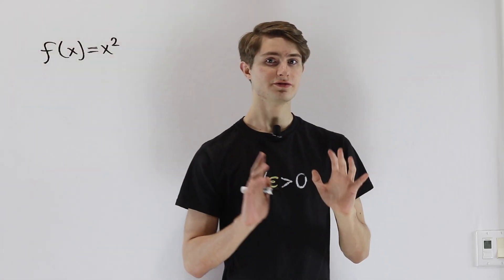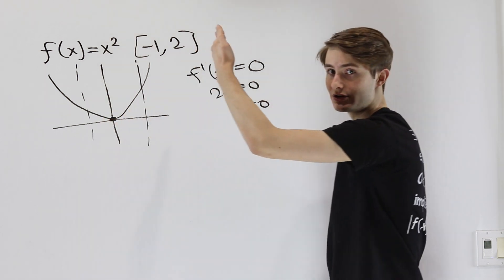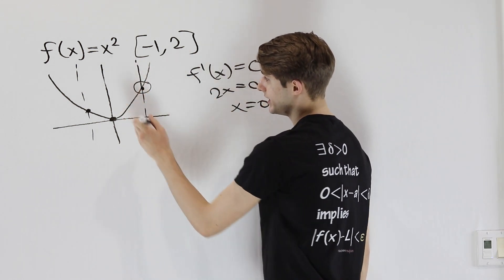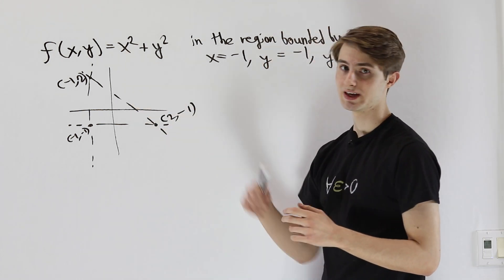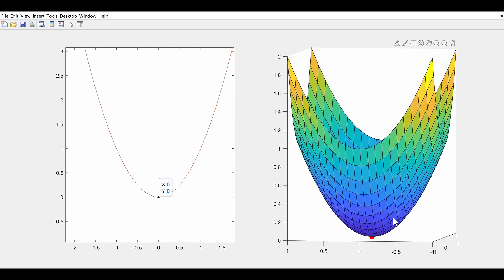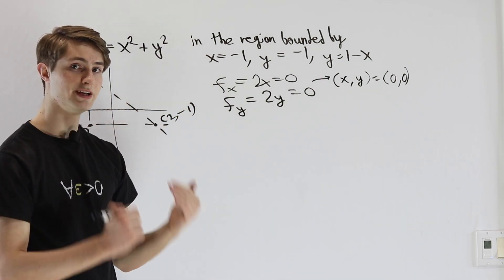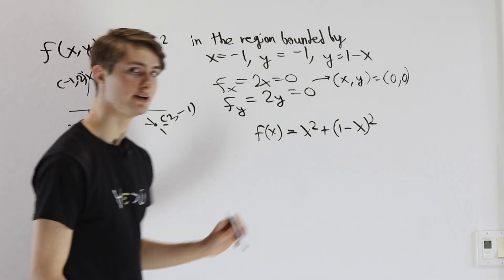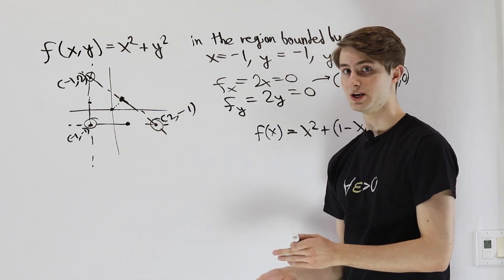12: Finding Max/Min in a Bounded Region - Valuable Vector Calculus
A video on finding extreme values of a multivariable function in a bounded region using critical values. Don't forget to check the edges!